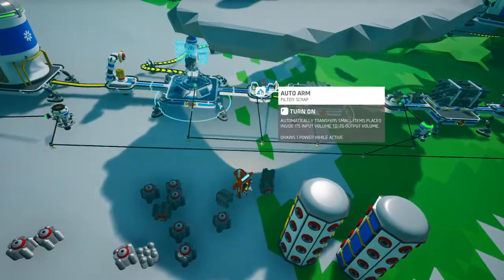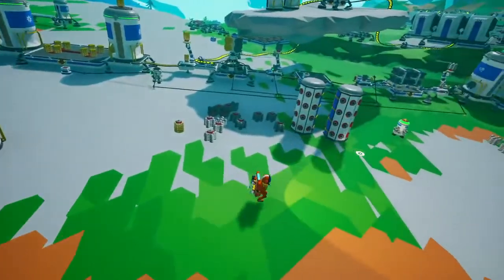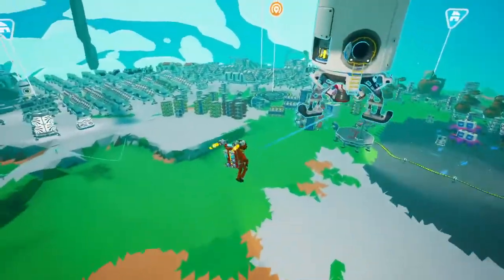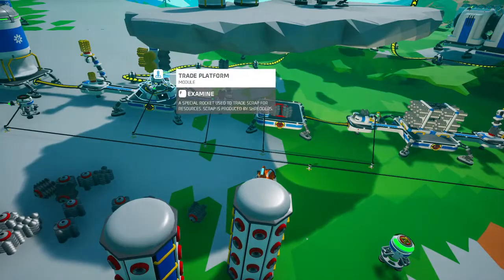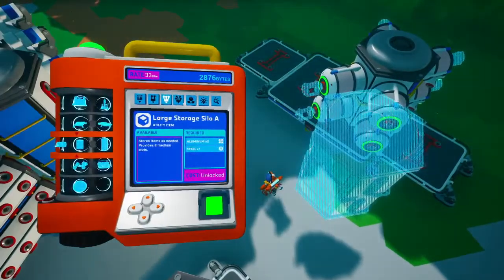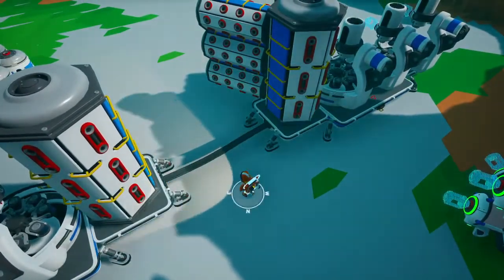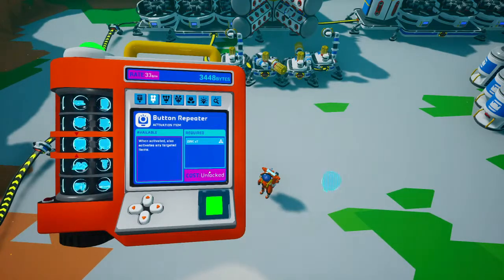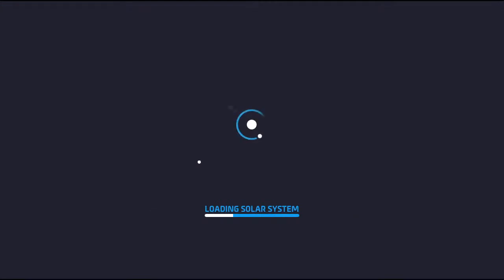Astroneer - planning out a resource creator in creative pt. 4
Prototyping a production line to build any selected resource from soil at the press of a few buttons.